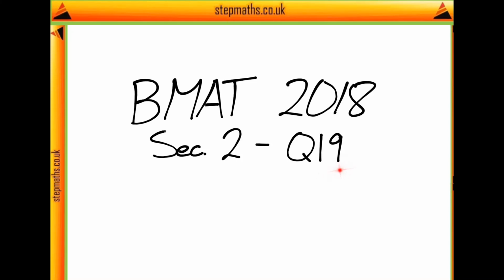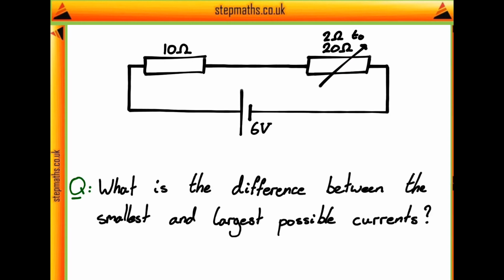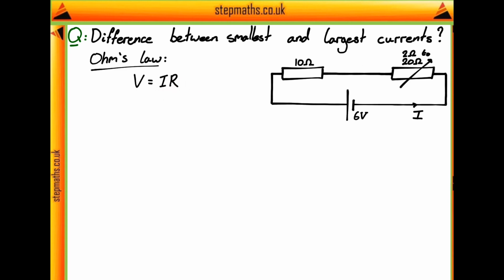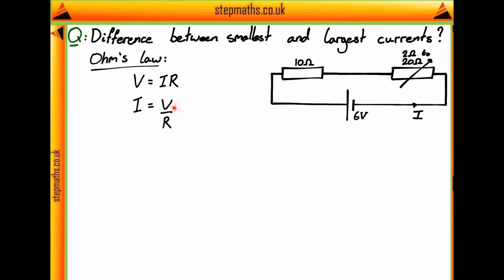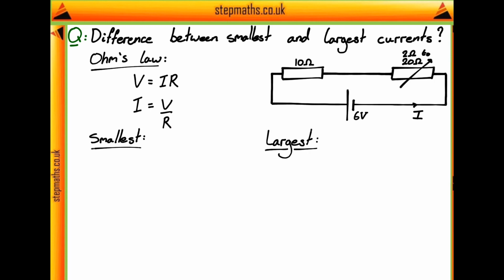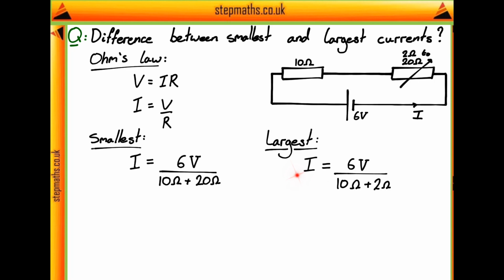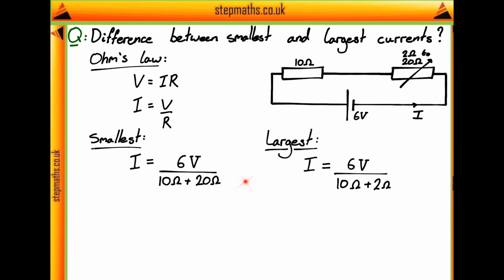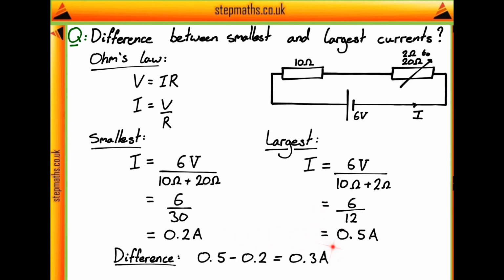BMAT 2018 Section 2 - Q19 (Phys) - Circuits - Worked Solution